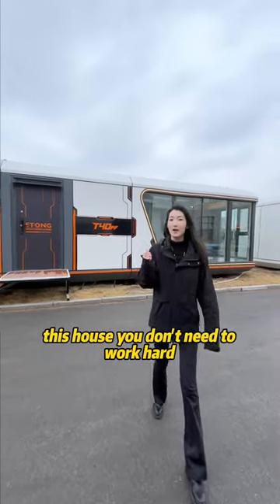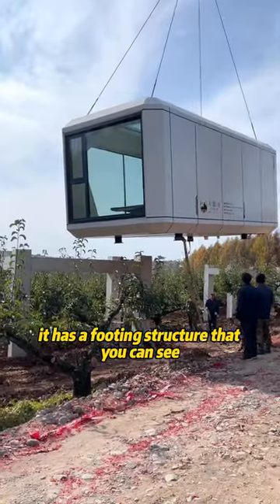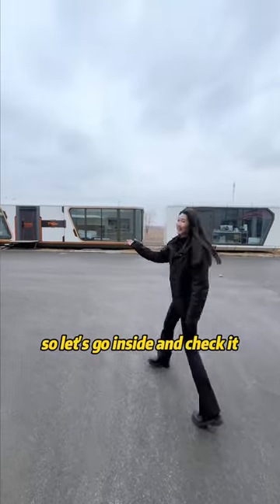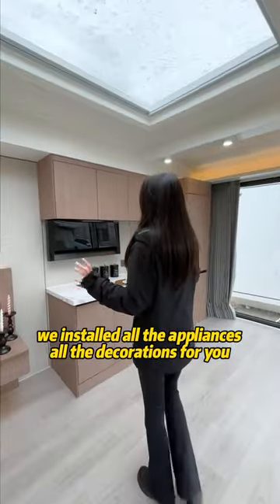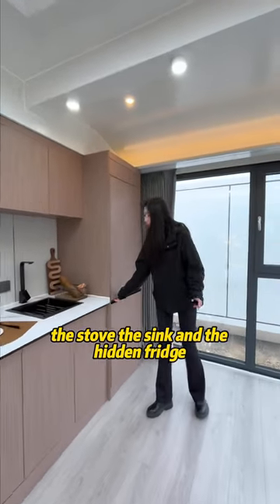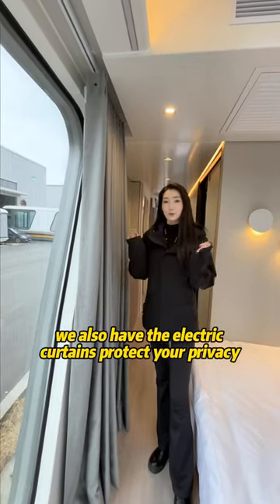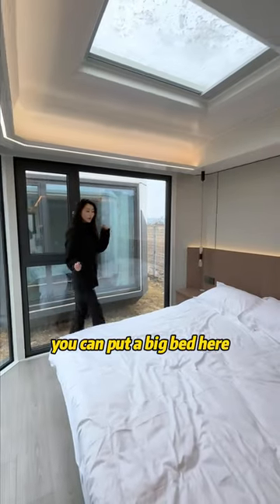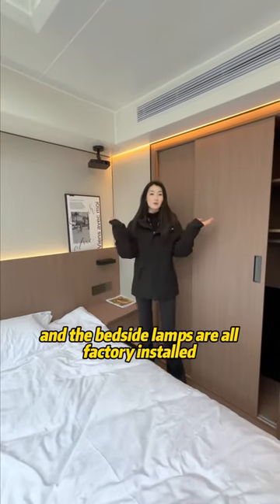A house that you won't have to work for#prefab